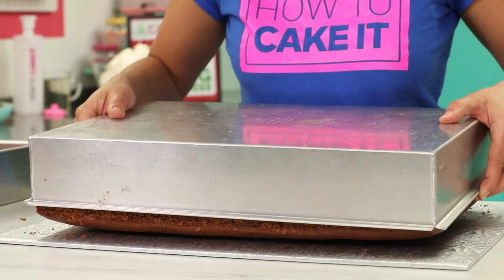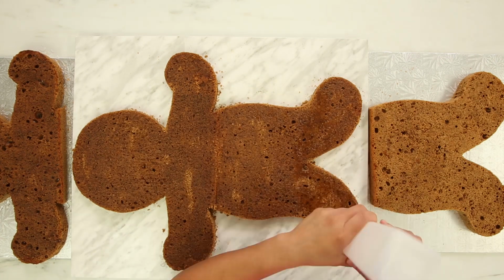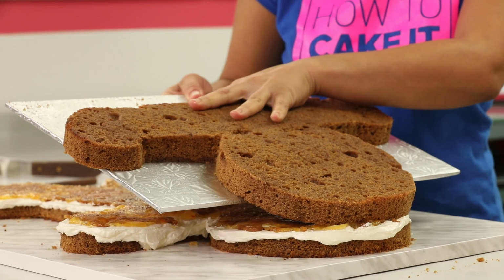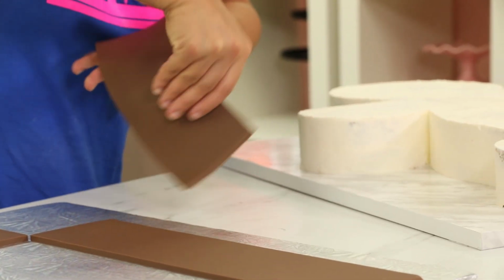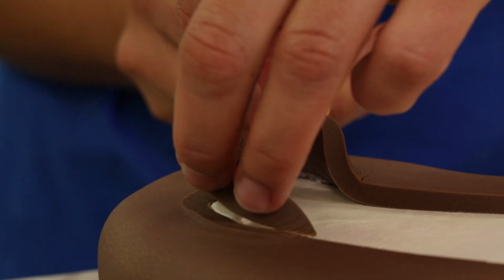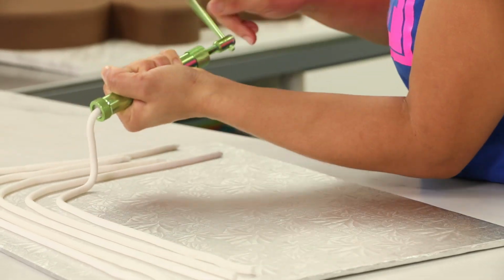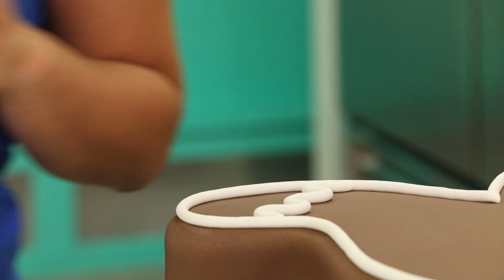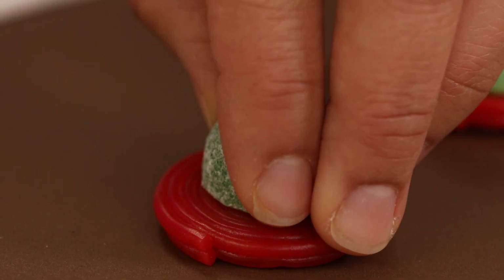BIGGEST Gingerbread Man In The World?? | Holiday Baking Ideas | How To Cake It with Yolanda Gampp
To make my Giant Gingerbread Man Cake, I began with 20lbs of my Gingerbread Cake which features delicious fancy molasses, dark brown sugar, and tons of spices to give it all the delicious flavors of gingerbread. The cake is then filled with a sweet Italian meringue buttercream and stacked with gingersnaps and ginger orange jam for an extra tangy bite. Finally, the cake is decorated with various red and green candy - like a classic gingerbread man!

Editor: Orhan Sumen
Cinematographer: Cody Clay
Producers: Jocelyn Mercer & Connie Contardi